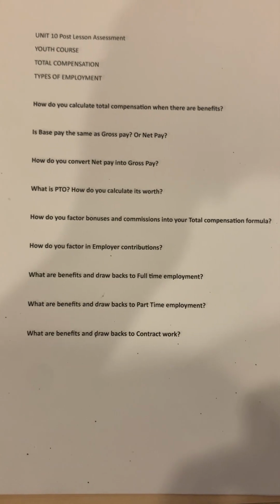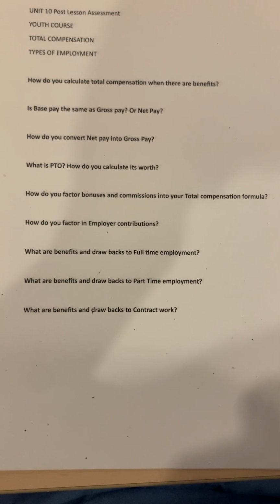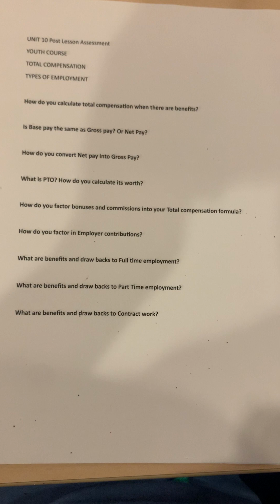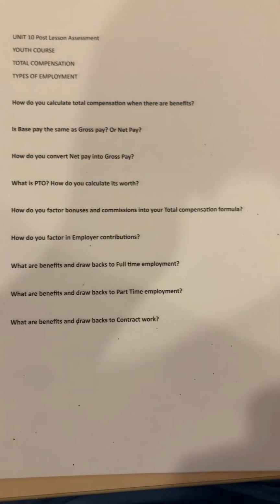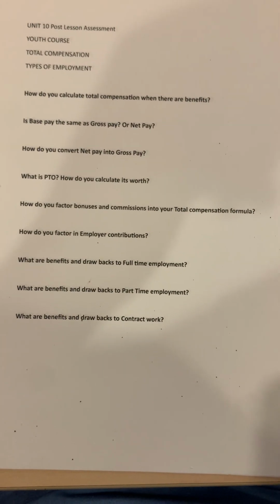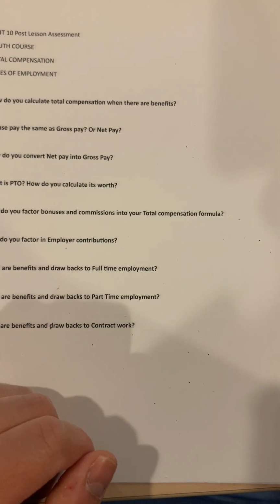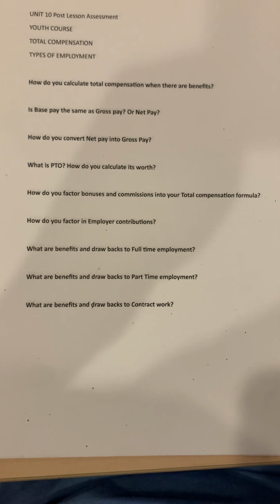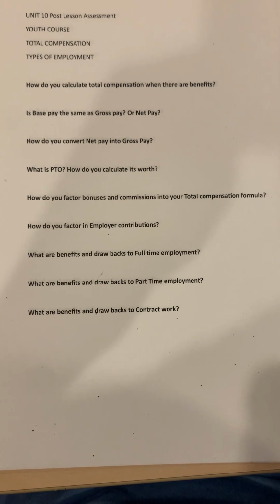Financial Literacy 5/8/24 Answers to Last Session's Post Lesson Assessment, YOUTH course